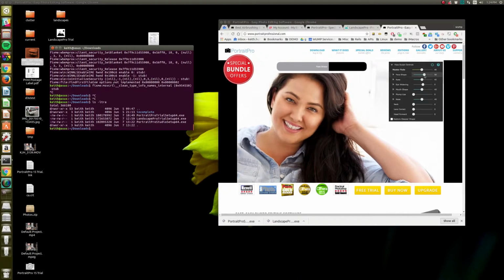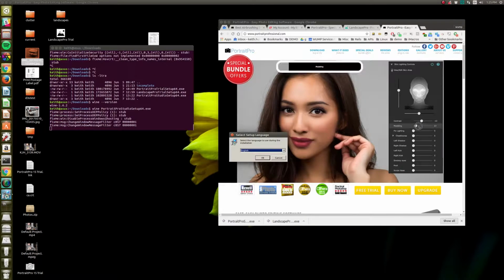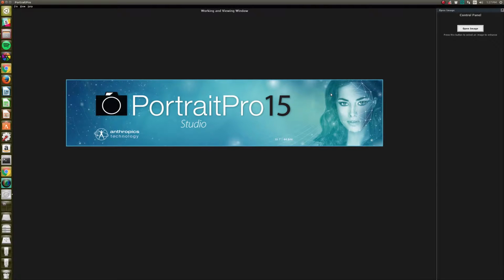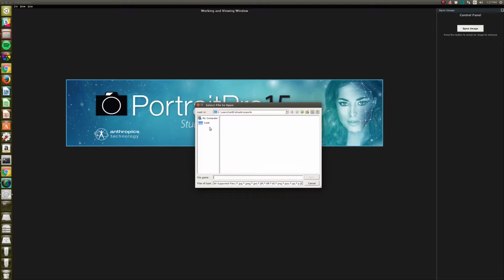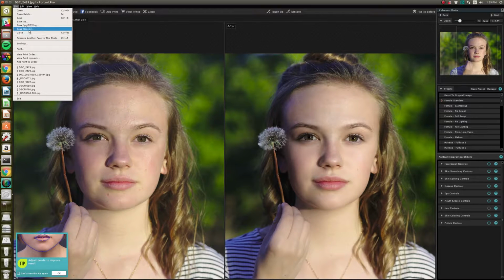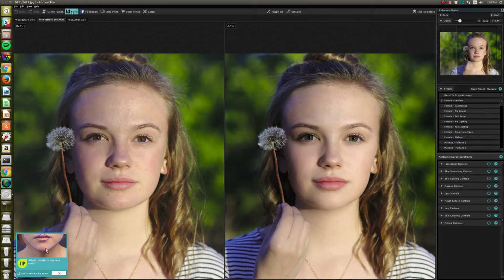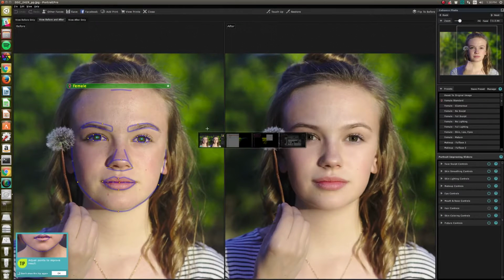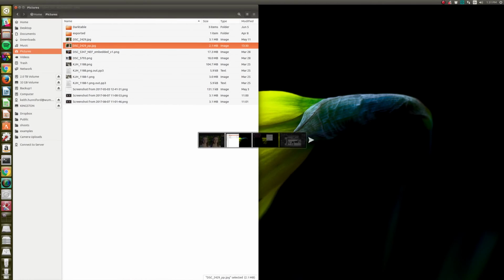Running Portrait Pro Studio on Ubuntu with Wine.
UPDATE -  PORTRAIT PRO 17 IS OUT AND IT ALSO WORKS FINE BUT YOU MAY HAVE TO INSTALL A NEWER VERSION OF WINE THAN IS IN YOUR REPOSITORY.  AS OF MAY 2018 I'M RUNNING PP17 ON WINE 3.6

Well.. it just kinda works.  While we Ubuntu and Linux people sometimes get left behind by software makers,  it can be a pleasant surprise that they work flawlessly under wine.